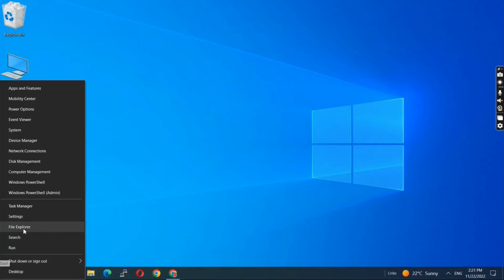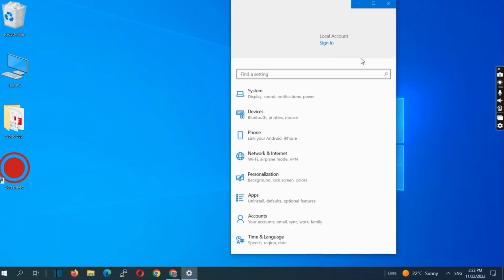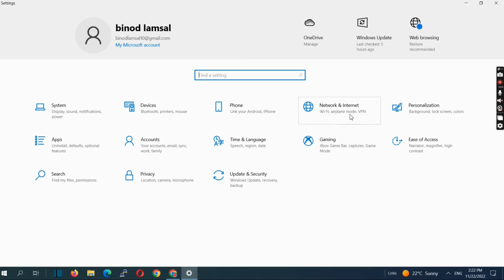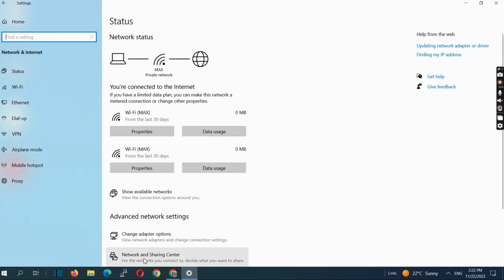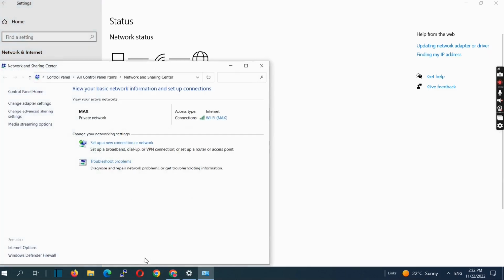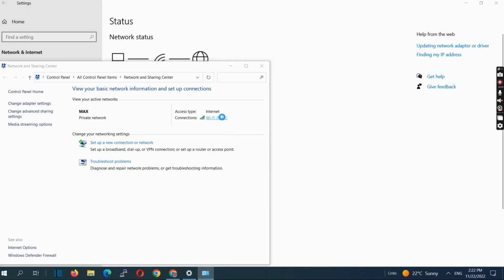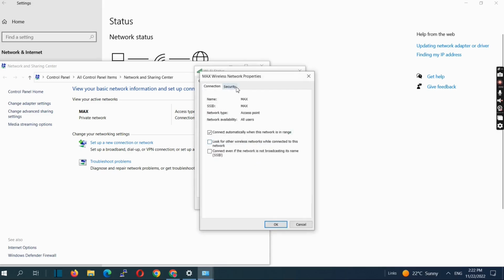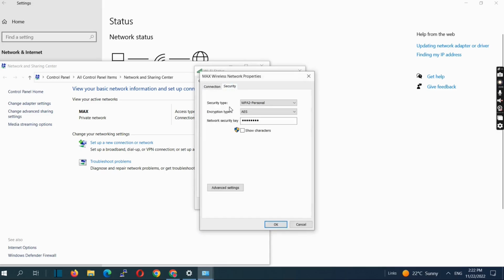How To See Your WiFi Password In Window 10: NEW TRICK | Show How To See Wifi Password window 10/2023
New trick to see wifi password in window 10 / show how to see wifi password window 10
 let me explain you
If you forgot your Wi-Fi network password, you can see it if you have another Windows PC already connected to your Wi-Fi network. After you see your password, you can use it on another PC or device to connect to your Wi-Fi network.
On a Windows PC that’s connected to your Wi-Fi network, do one of the following, depending on which version of Windows is running on your PC:
On Windows 11, select the Start button, type control panel, then select Control Panel  Network and Internet  Network and Sharing Center.
On Windows 10, select the Start button, then select Settings  Network & Internet  Status Network and Sharing Center.
On Windows 8.1 or 7, search for Network and, then select Network and Sharing Center from the list of results.
To learn how to find out which version of Windows you have, see Windows-Operating-Systeme bin ich running?
In Network and Sharing Center, next to Connections, select your Wi-Fi network name.
In Wi-Fi Status, select Wireless Properties.
In Wireless Network Properties, select the Security tab, then select the Show characters check box.
Your Wi-Fi network password is displayed in the Network security key box.
sub tags
wifi password
windows 10 wifi password
how to know wifi password using cmd windows 10
windows 10 password
windows 10
how to see wifi password in windows 10
how to find your wifi password on your laptop
password
how to see your wifi password in window 10: new trick
cmd find wifi password windows 11
find out your wifi password
how to find your wi fi password
wifi password show
how to find you wifi password
how to find wi fi password using command prompt

Note- NOTE: ALL THE IMAGES/PICTURES SHOWN IN THE VIDEO BELONGS TO THE RESPECTED OWNERS AND NOT ME... I AM NOT THE OWNER OF ANY PICTURES SHOWED IN THE VIDEO ESPN